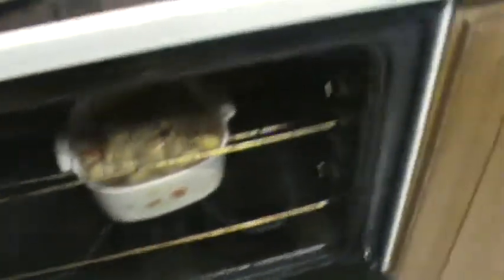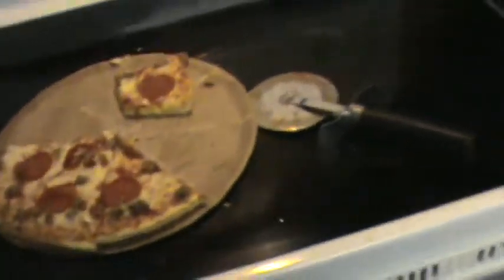LOOK OUT CONSTRUCTION ZONE AT THE BRADYS